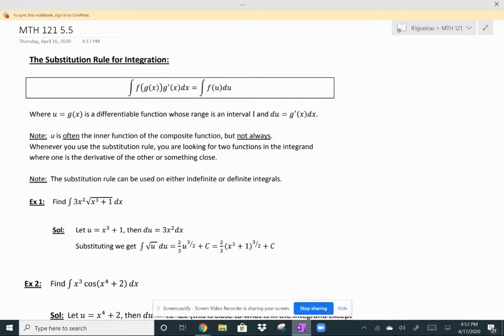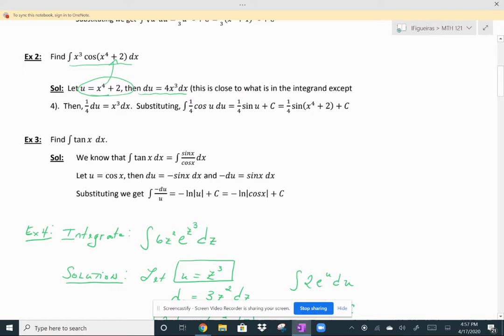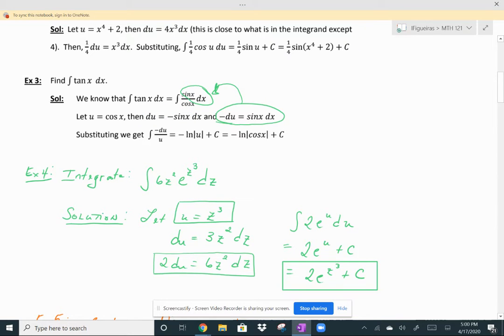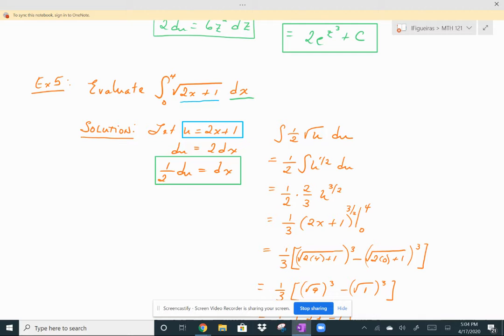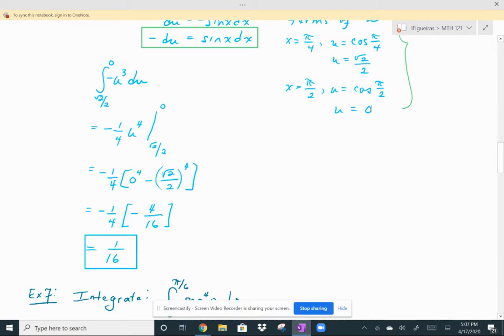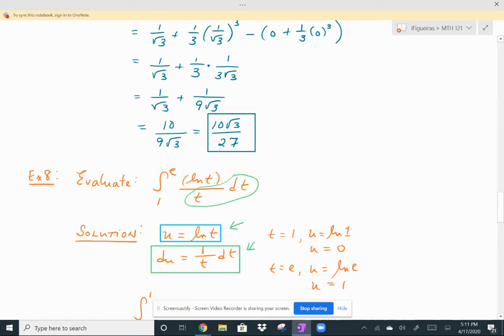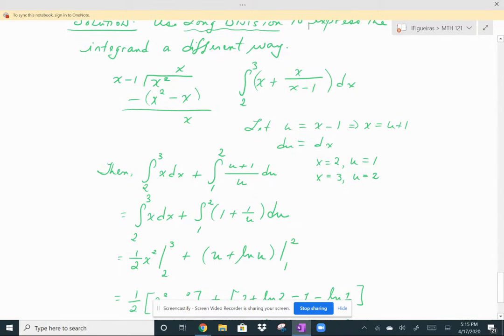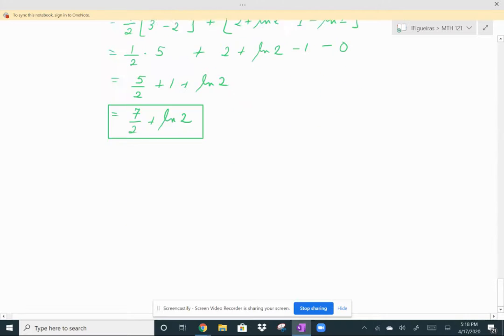ECC MTH 121 5.5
Integration by Substitution Rule or u-Substitution